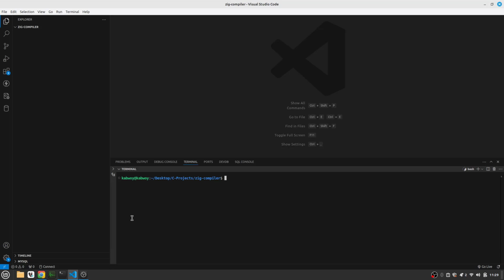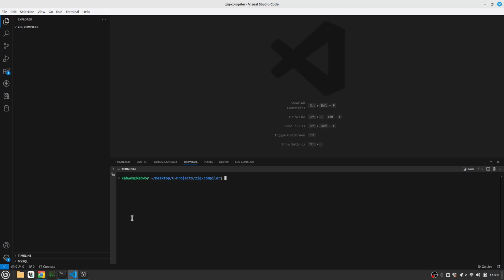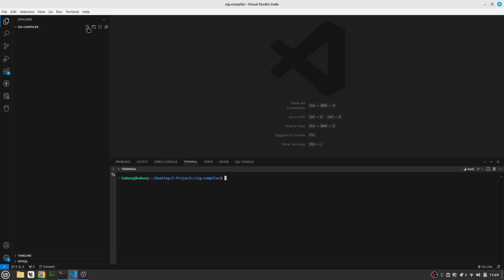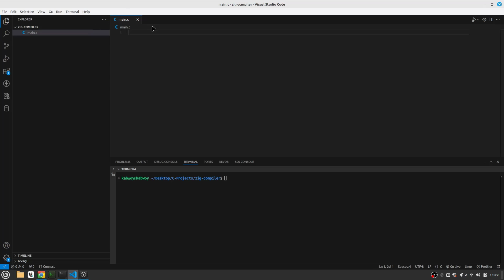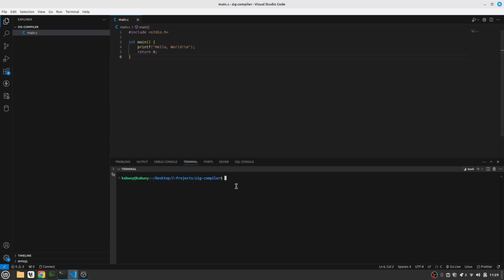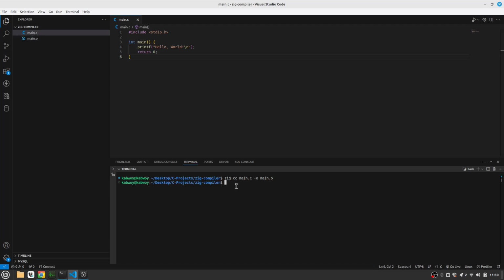USING THE ZIG COMPILER TO COMPILE C FILES(AS A DROPIN C COMPILER)